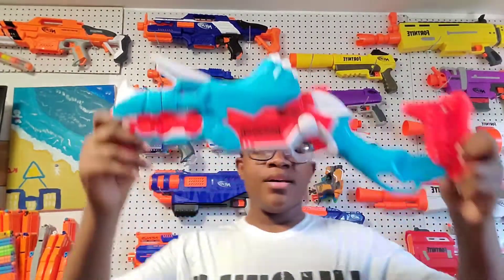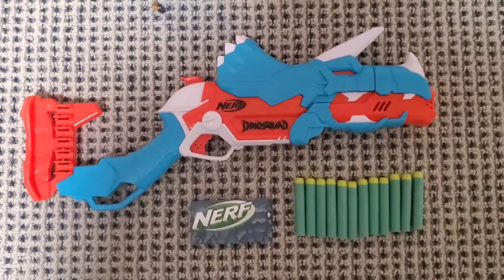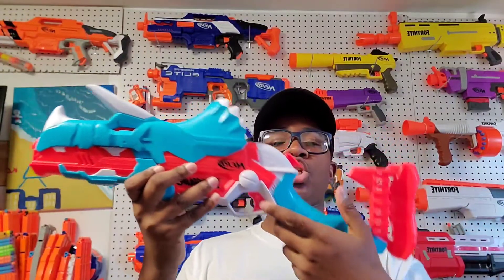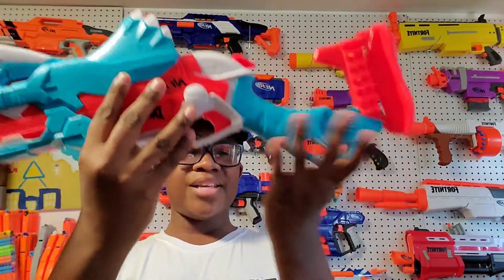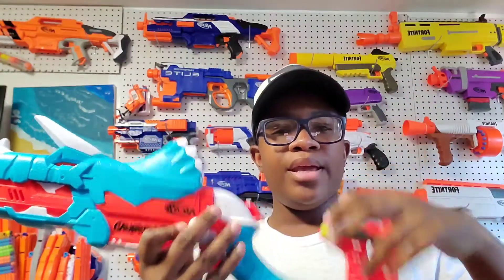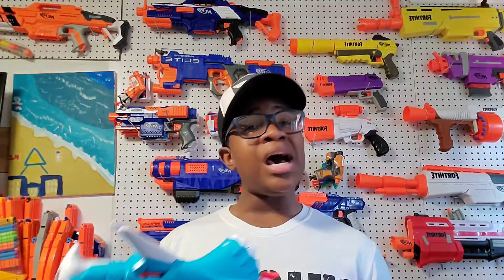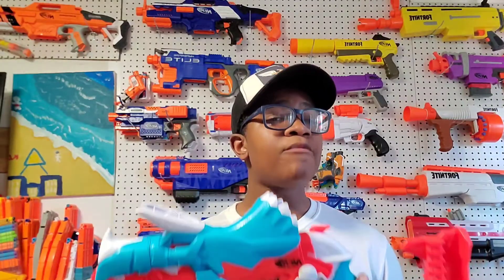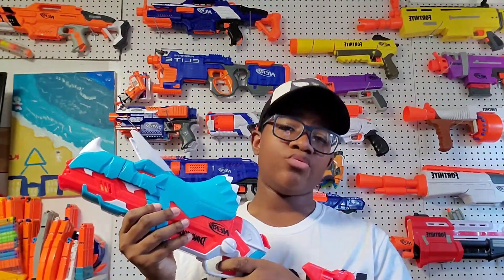[Review] of the Nerf DinoSquad Tricera-Blast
Reviewing this awesome DinoSquad blaster that I got the other day which I think is awesome but the DinoSquad series is basically for kids because of the design.

Beginning: 0:05
Unboxing: 0:30
Review: 1:09
Firing Test: 3:35
Firing Analysis: 4:30
Personal Opinion: 5:10